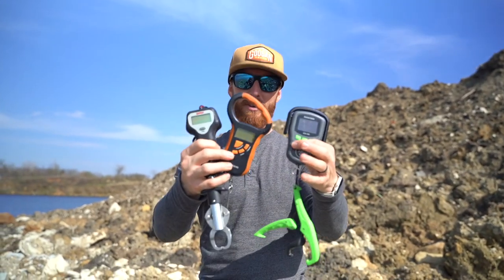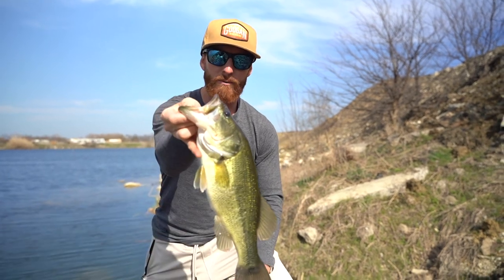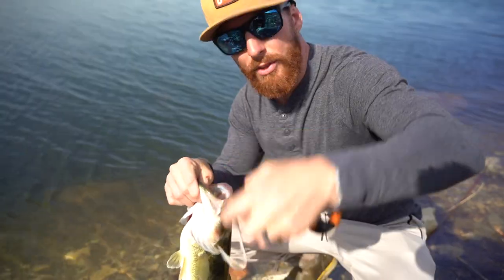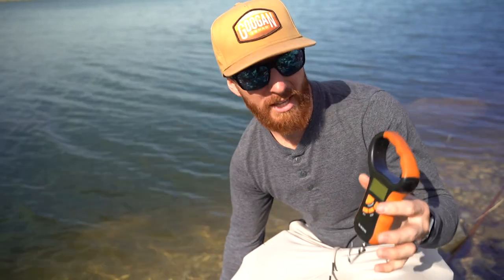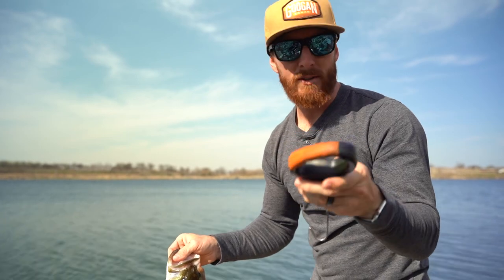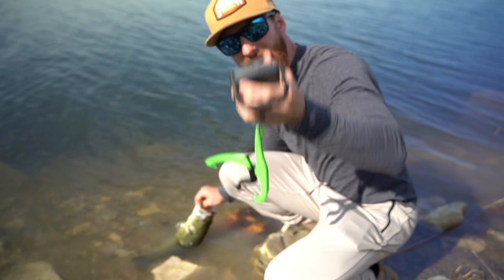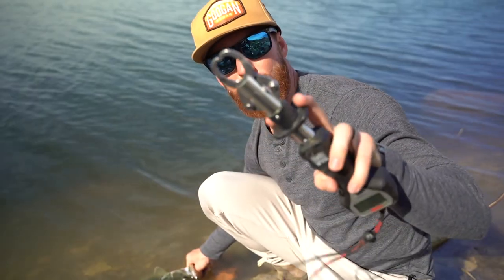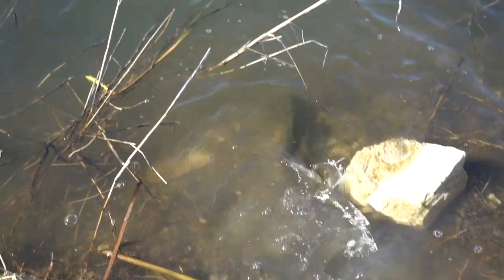How To Weigh Fish & Hold A Bass Properly (fishing tutorial) Best Scales of 2021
Today we show you how to weigh fish on a scale properly, how to hold a bass properly keeping good support of their tail if they are a larger fish and not tilting the fish in one hand which can cause longer term damage, as well as showcase the best 3 fishing scales in 2021 that we have found over the years for weighing fish and weighing Bass. When I first started getting interested in fishing it was after searching “how to hold a bass?” On YouTube and not being able to find much on the topic so I figured this video is overdue. Enjoy!